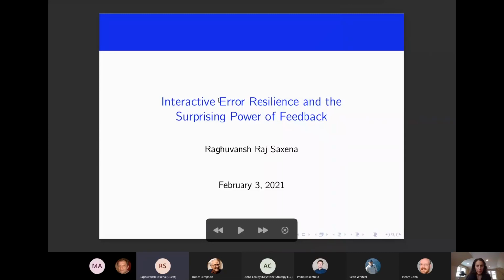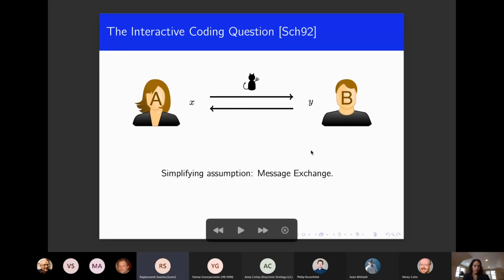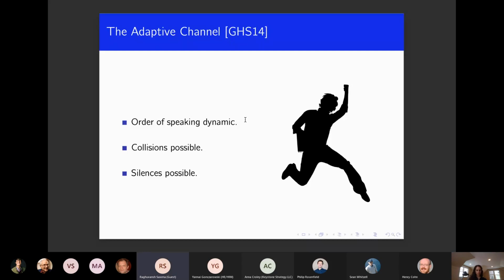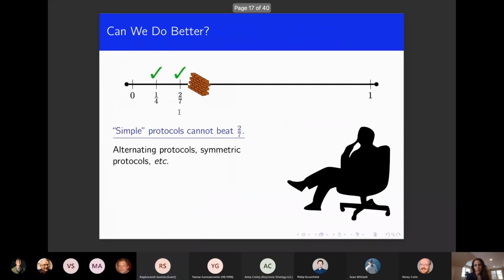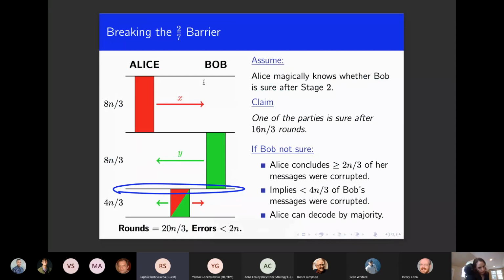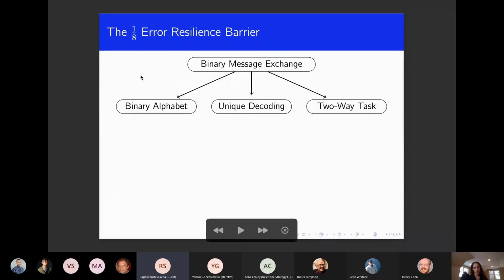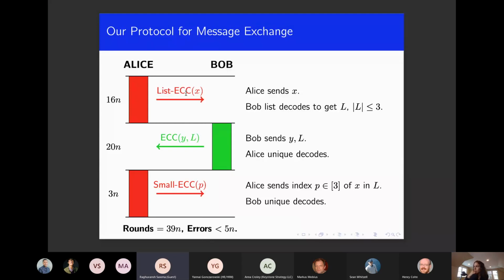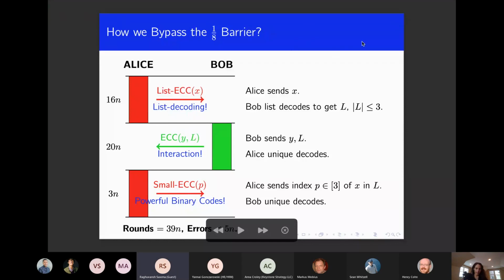Interactive Error Resilience and the Surprising Power of Feedback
Interactive error correcting codes are codes that encode a two party communication protocol to an error-resilient protocol that succeeds even if a constant fraction of the communicated symbols are adversarially corrupted, at the cost of increasing the communication by a constant factor. The fraction of corruptions that such codes can protect against is called the error resilience. Several recent results have shown that drastic gains in the error resilience can be achieved by using interactive codes that implement "feedback". I shall be reviewing (at least) two of these works in this talk.

Based on joint works with Klim Efremenko and Gillat Kol.